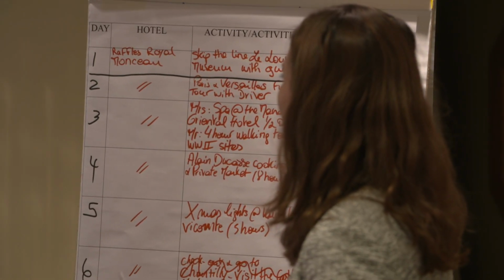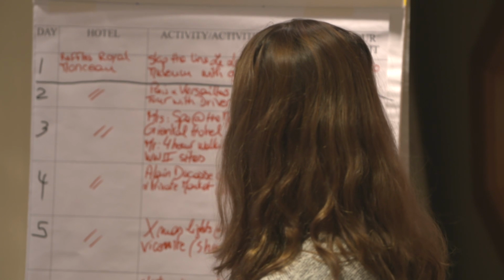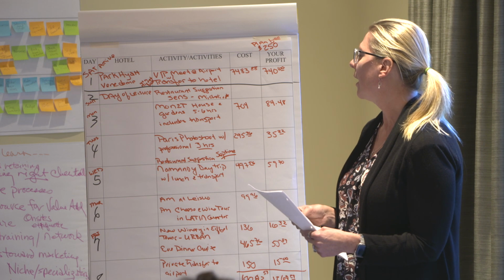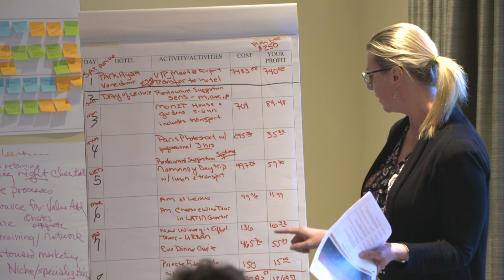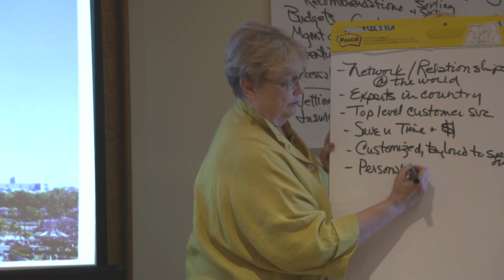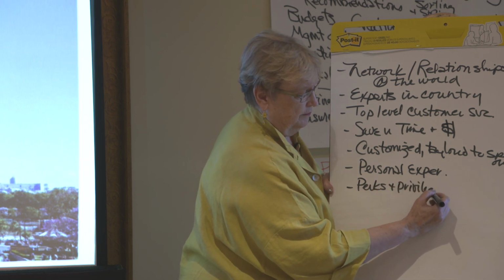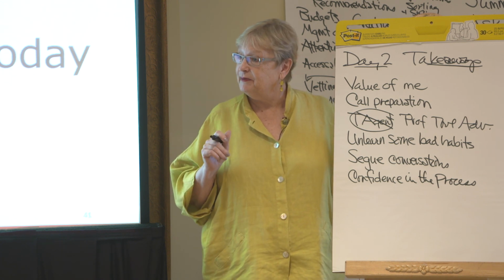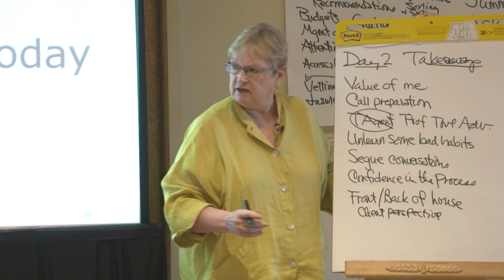Miami Training Tuesday Afternoon 3